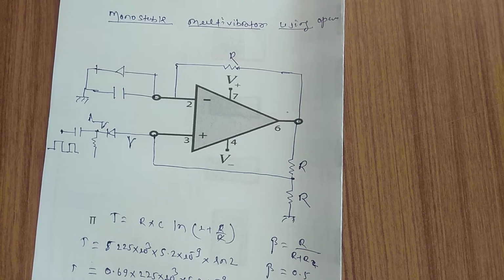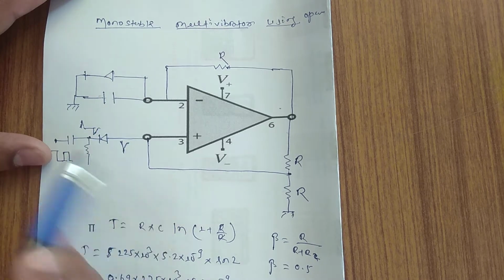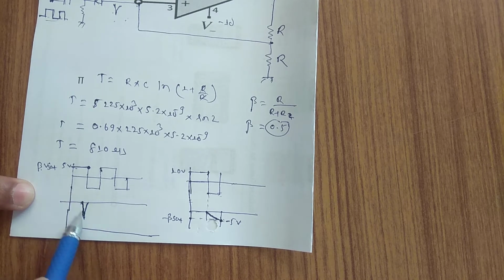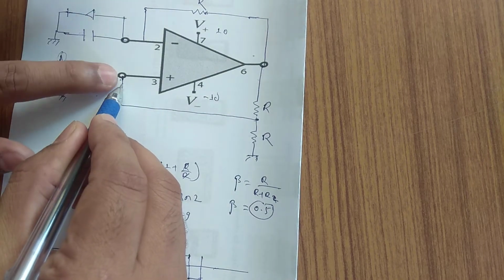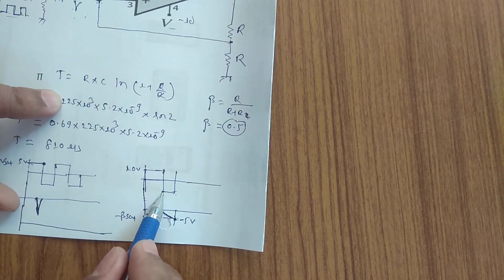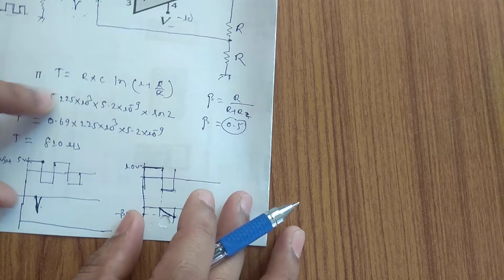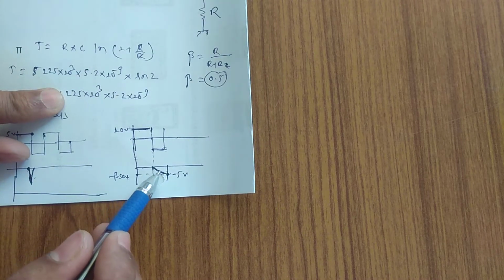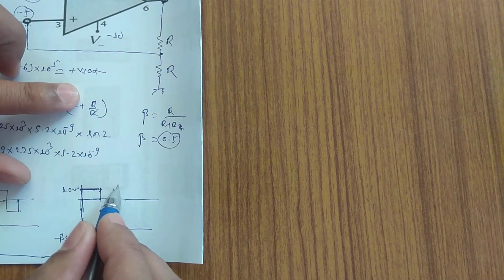lab of monostable multivibrator using opamp